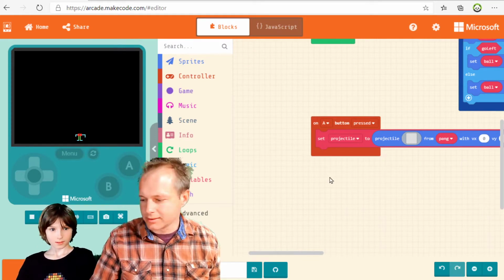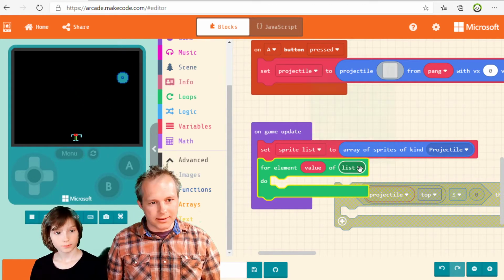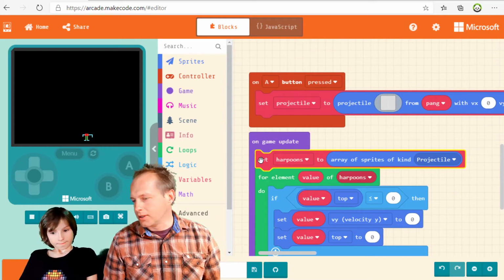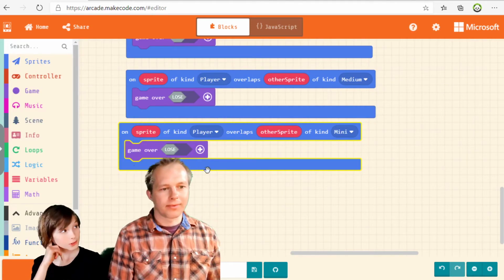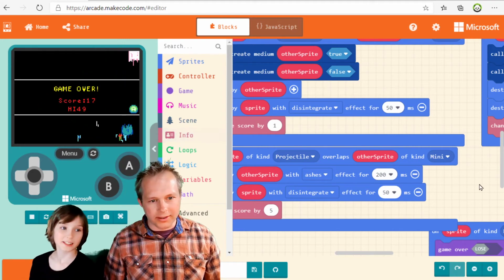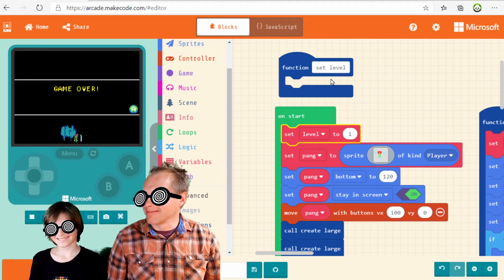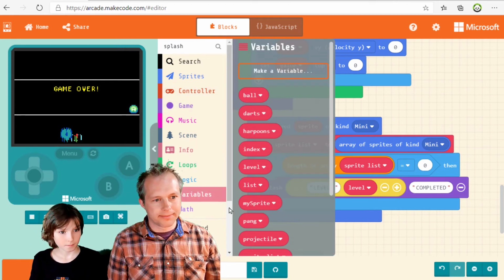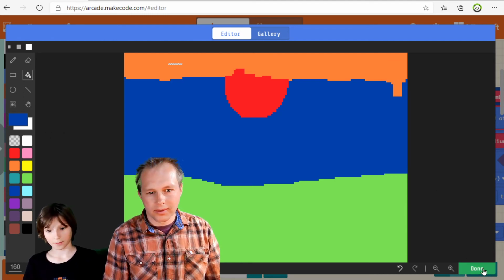MakeCode Arcade for Beginner - Pang Part 2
Building another classic, Pang.